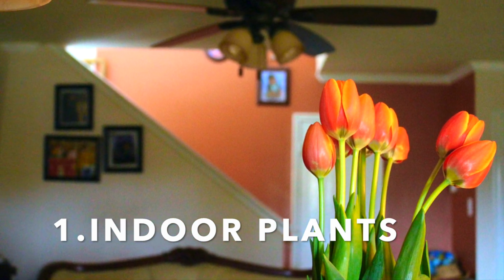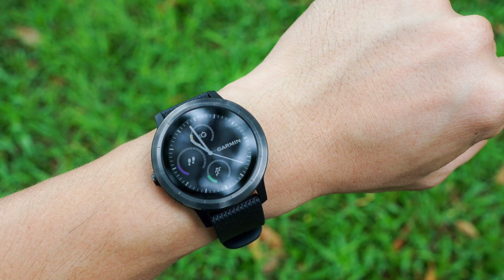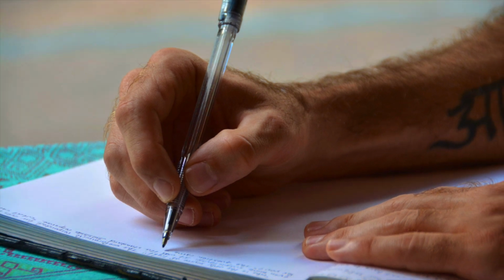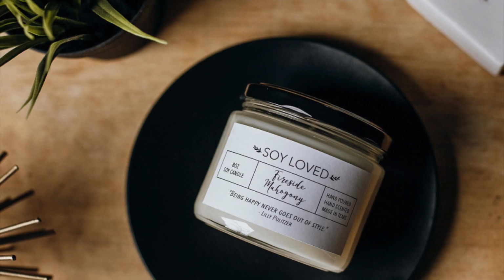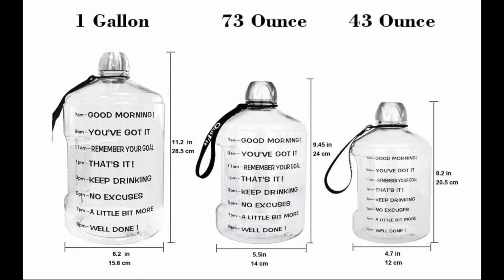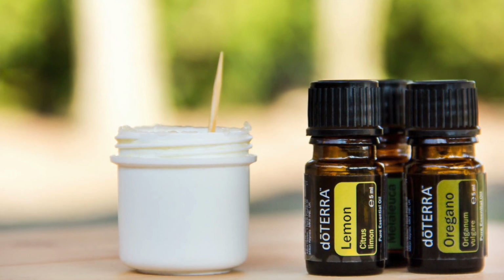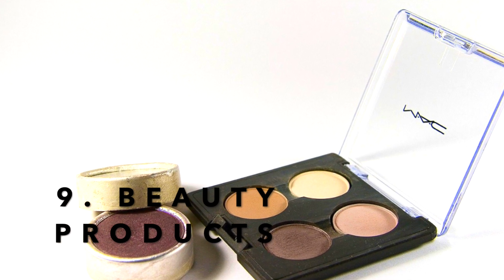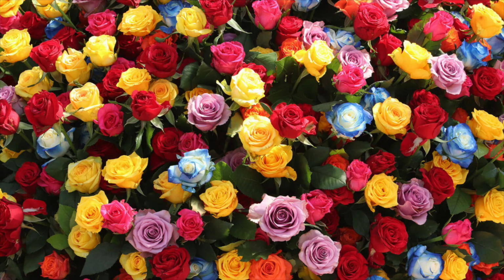VALENTINES DAY GIFT IDEAS FOR HER ❤️ HIM | ❤️ Budget friendly & Practical | BEST GIFTS FOR COUPLES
Check out the info and links for the gifts below:
✨Indoor Plants:
Once you have decided upon the Valentine’s Day plants or flowers you want to give, choose colors that properly convey the message you want to send.

✨Flower Color Meanings
Red: Love
Pink: Sweetness
Yellow: Friendship
Crimson: Respect
White: Purity
Orange: Eternal Life
Purple: Modesty

✨Water Bottle:

Valentines day gift ideas gift ideas 2021

Joyful Jag's